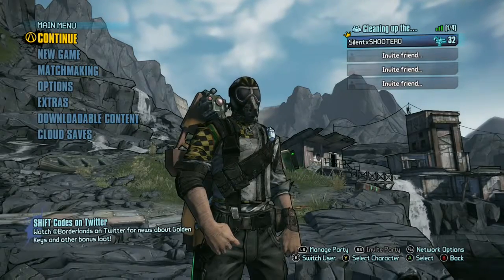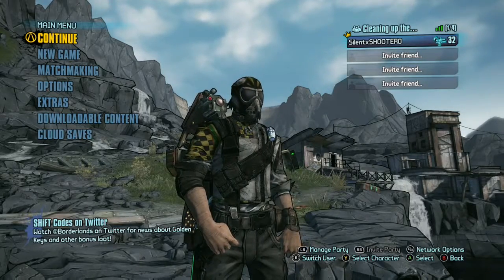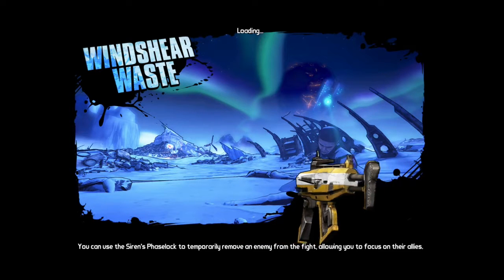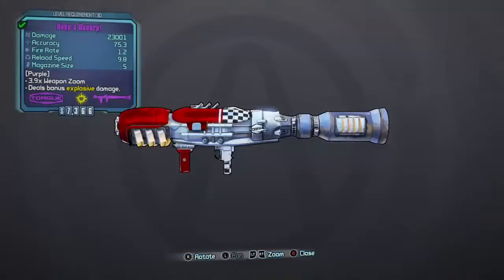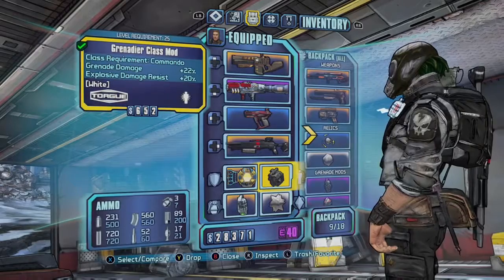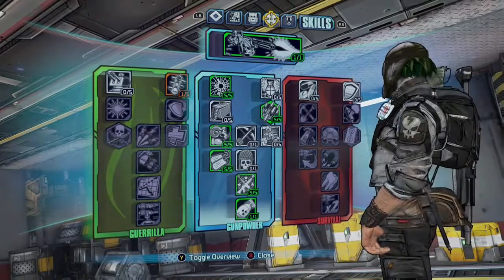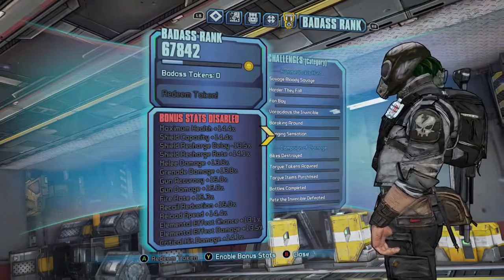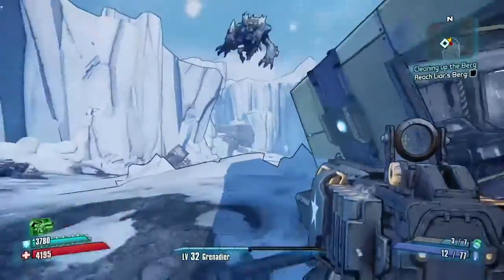ONE SHOT KNUCKLE DRAGGER!?!!?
ONE SHOT!??!